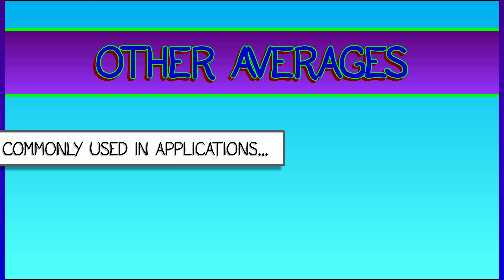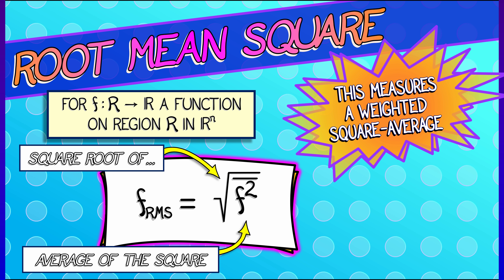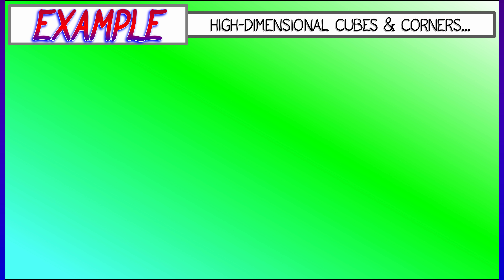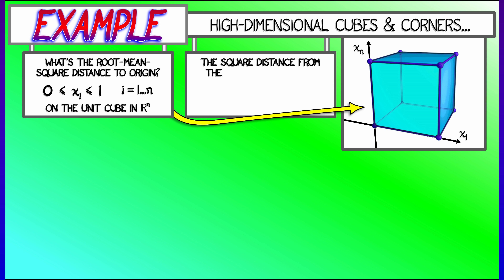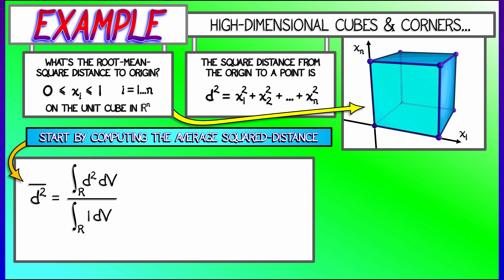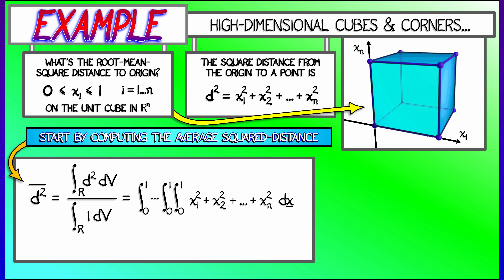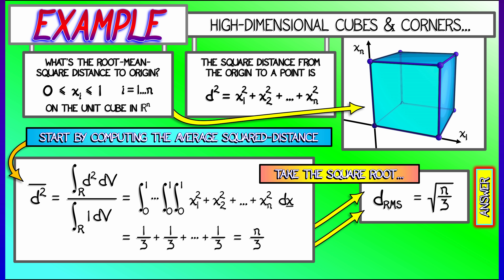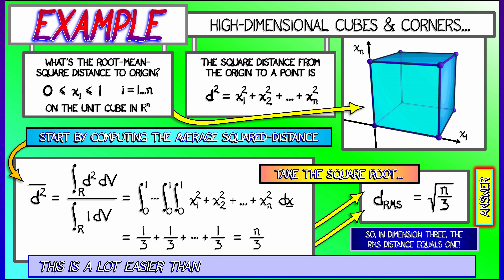CalcBLUE 3 : Ch. 5.5 : Root-Mean-Square Averages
There are lots of related types of averages of functions. One of the most important in applications is called the "RMS" or "root mean square" average. Let's see how this works and how to compute it.